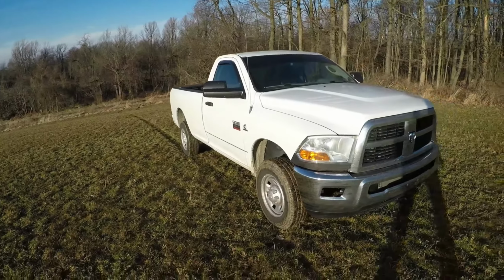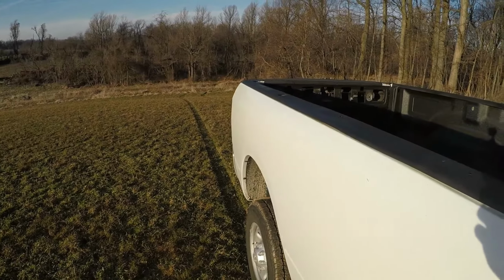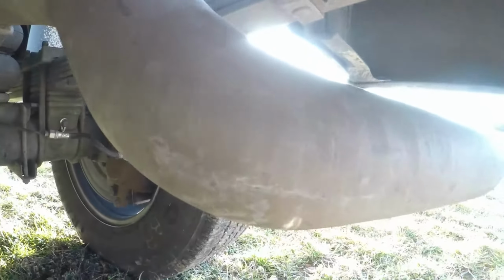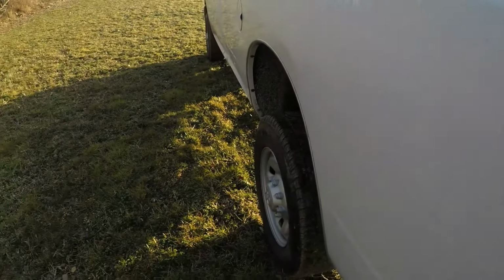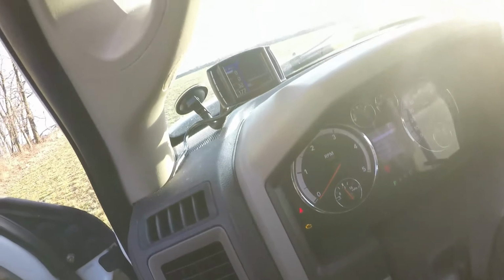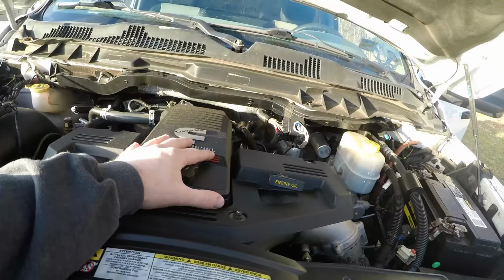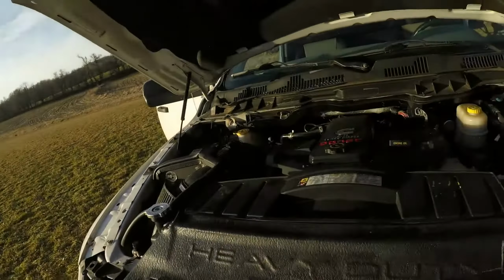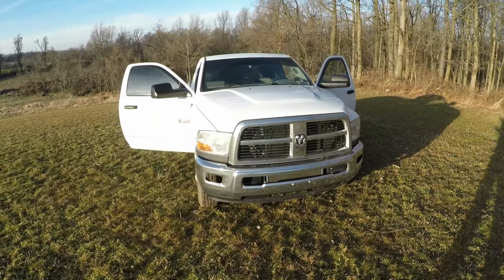Cummins Race Truck Project Walk Around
The Basics of what we are building our project on